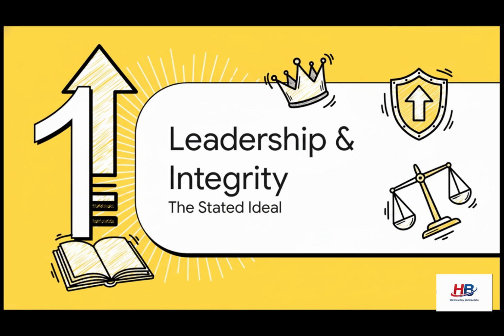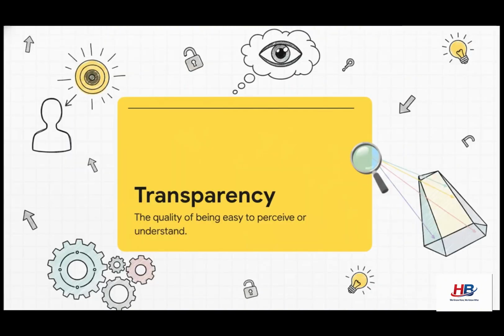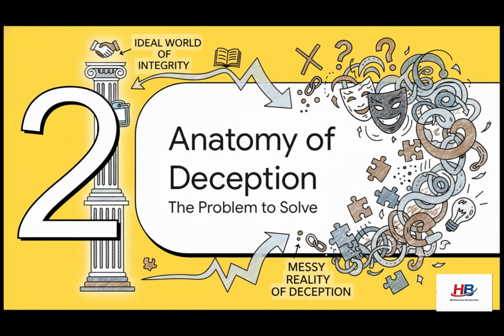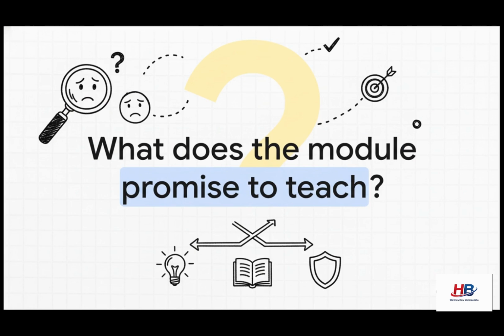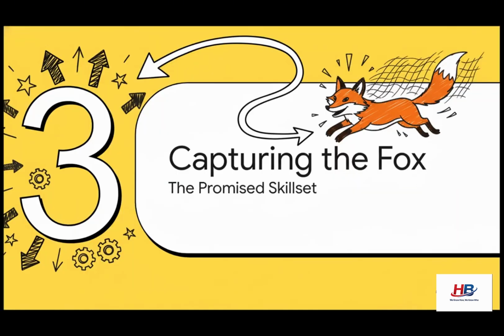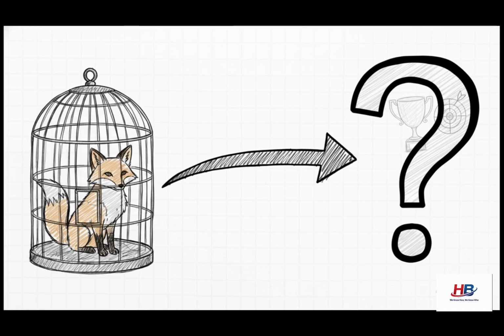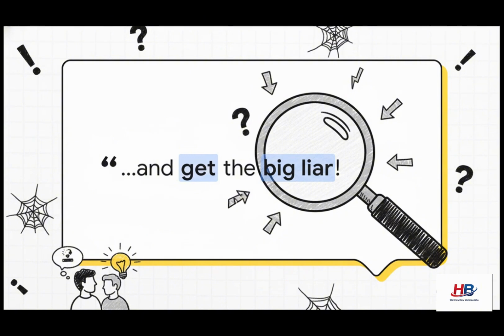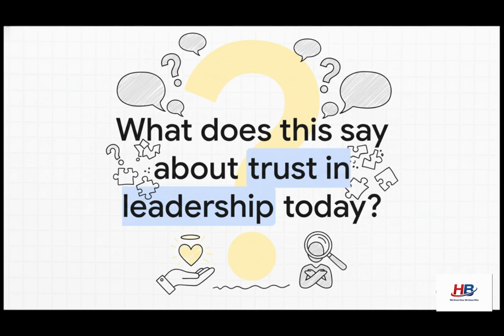Professional and Ethics of a Male Leaders